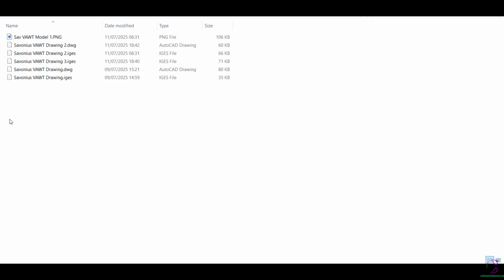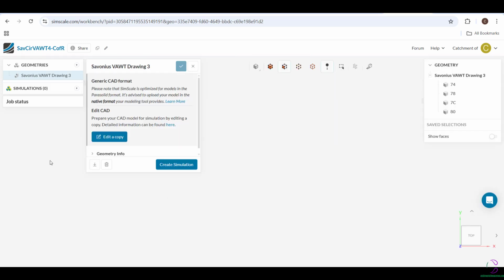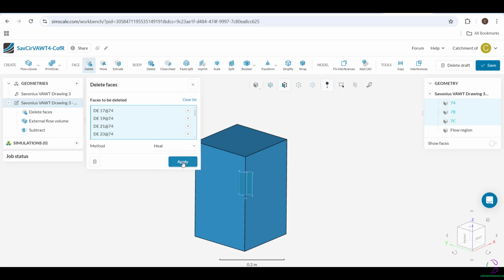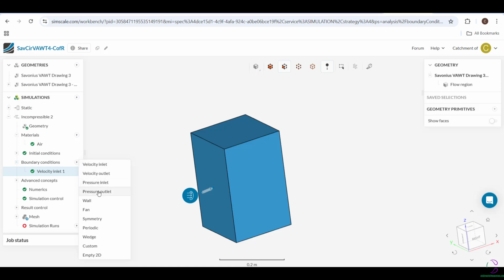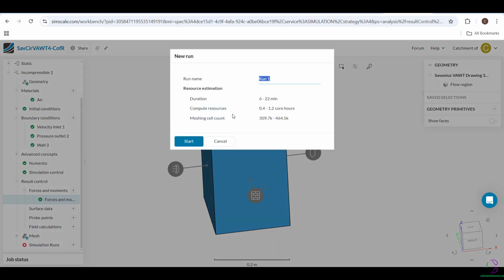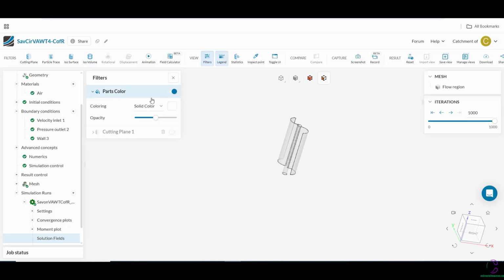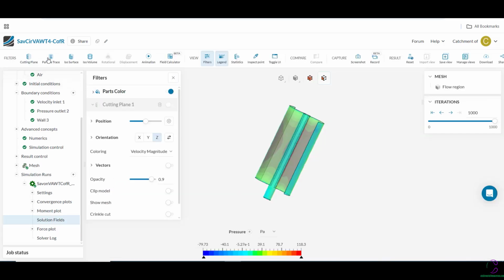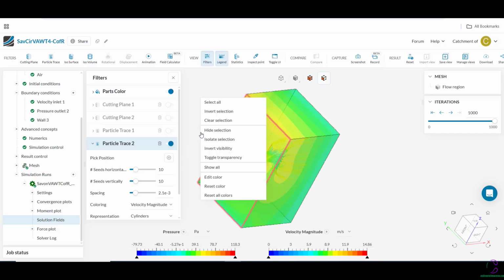SimScale Simulation Part 1: Savonius Semi Circular VAWT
Discussing basics of CFD and FEA on a Savonius VAWT using SimScale free version.